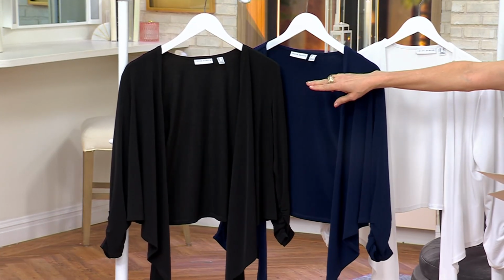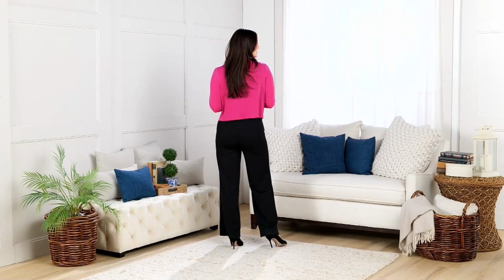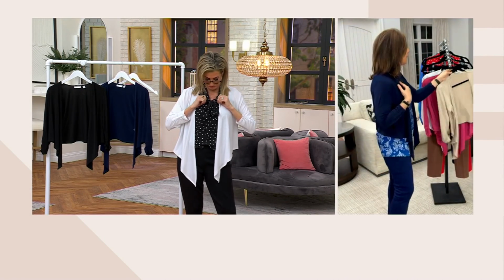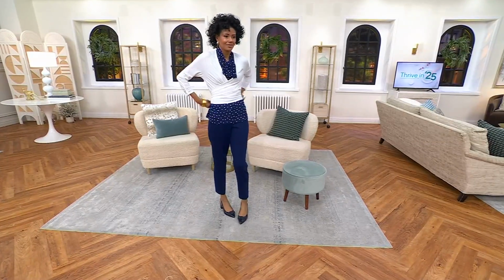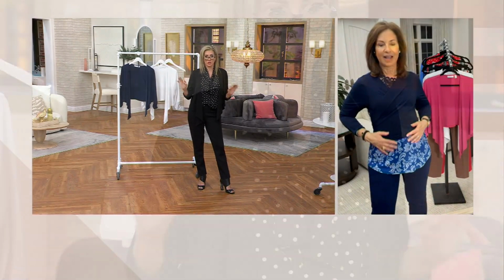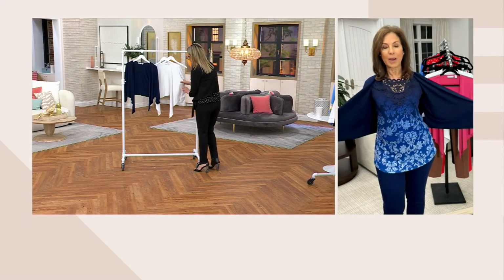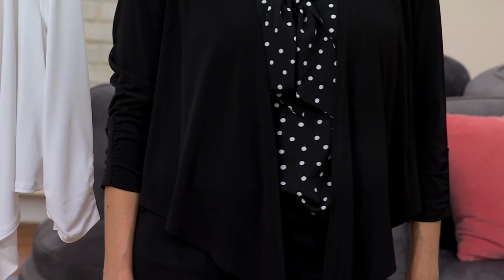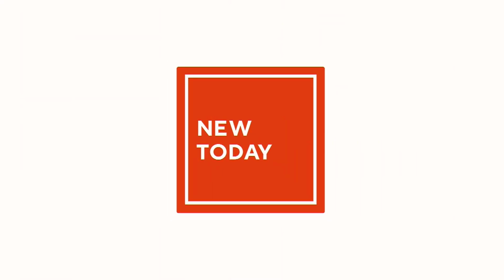Susan Graver Liquid Knit Ruched 3/4-Sleeve Open Front Shrug on QVC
Susan Graver Liquid Knit Ruched 3/4-Sleeve Open Front Shrug

Replace your basic denim jacket with this open-front shrug and feel the difference of soft Liquid Knit® fabric and a flirty yet flattering hi-low hemline. From Susan Graver.